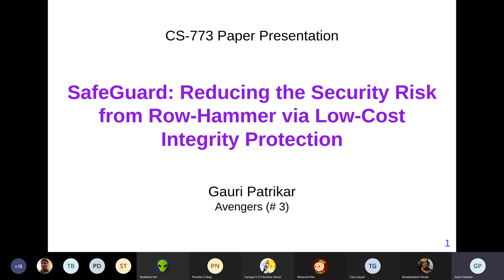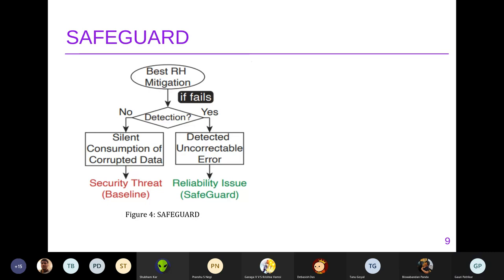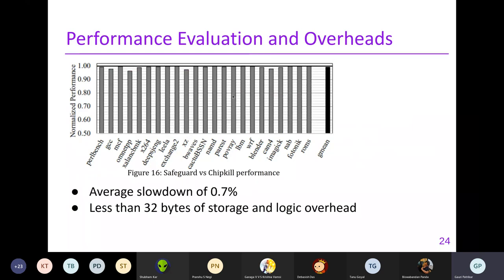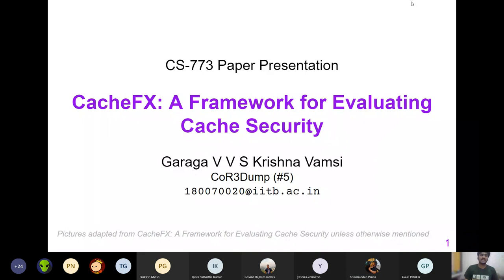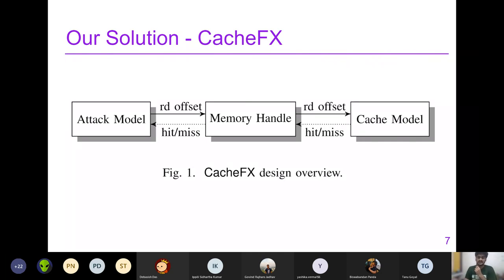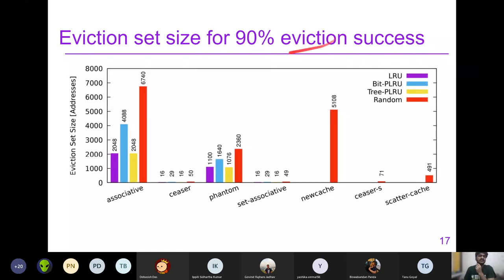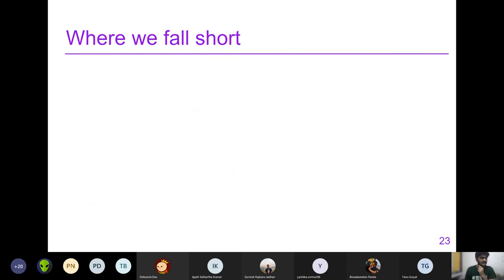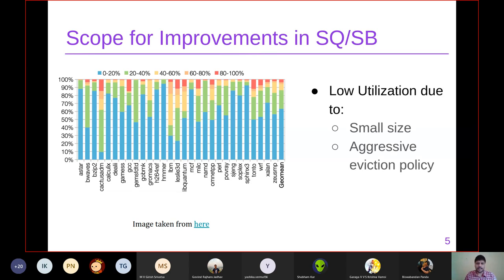CS773 presentation: Row-hammer and reliability, Cache FX, and Store buffer optimizations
Row-hammer and reliability, Cache FX, and Store buffer optimizations